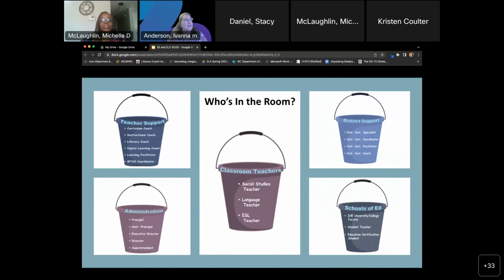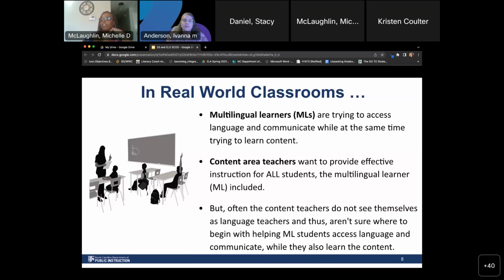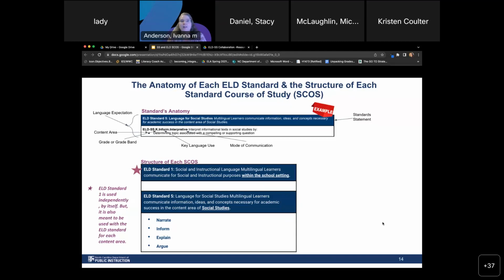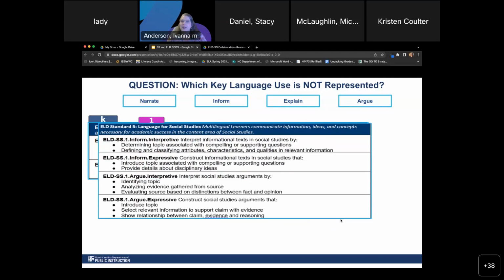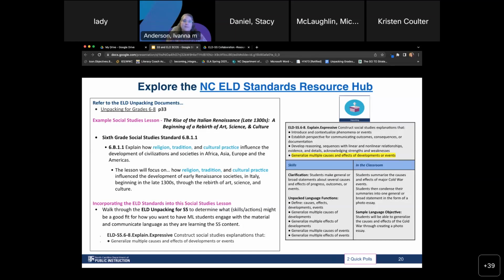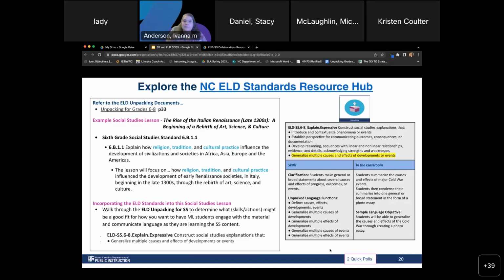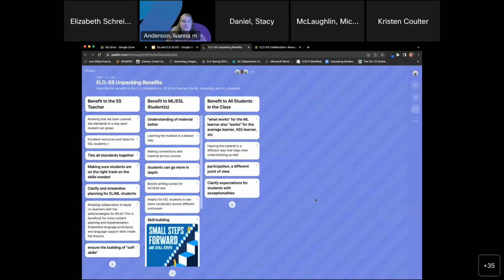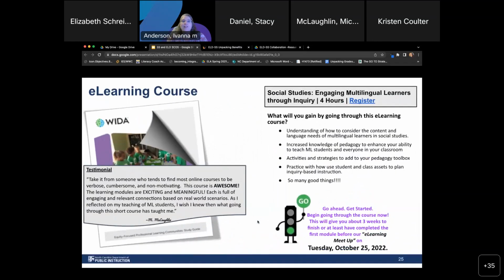Part 1. Social Studies & the ELD SCOS: Multilingual Student Success in Social Studies Classes 10/04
This webinar is a two-part series for Social Studies and language teachers to learn more about their roles and instructional practices to support multilingual learners. These two sessions address the ELD Standards and their connections to the Social Studies Standard Course of Study.